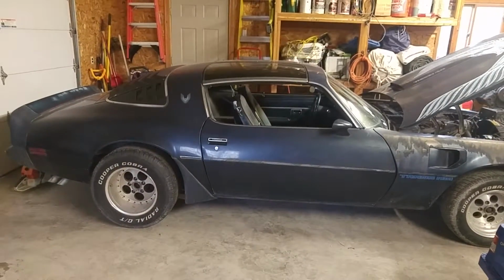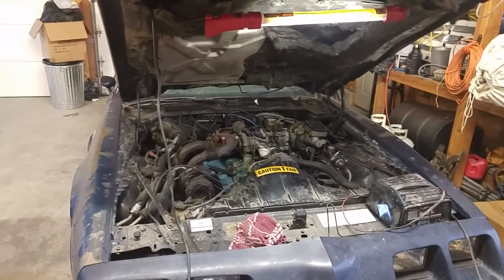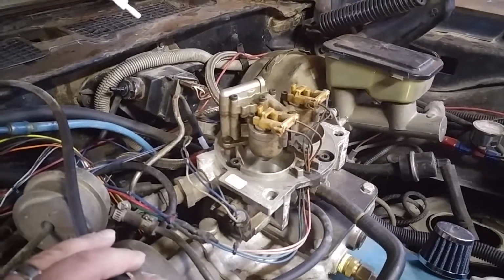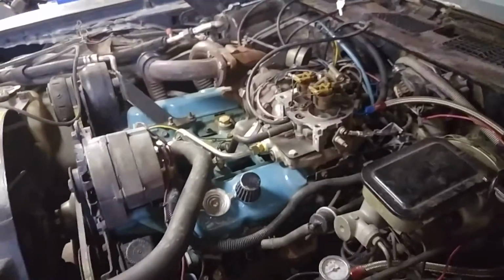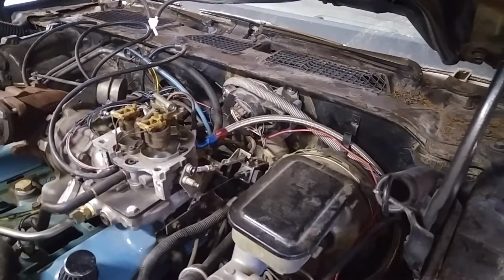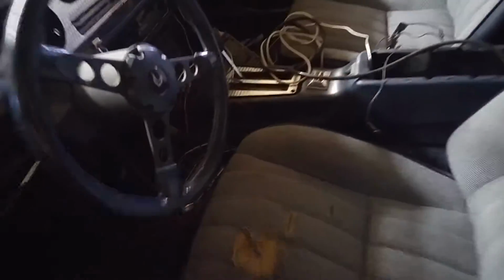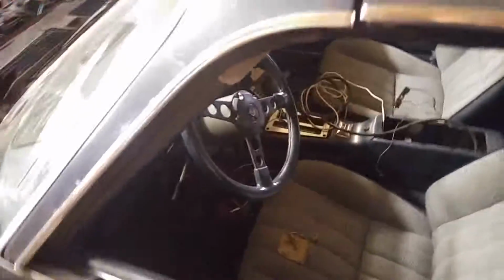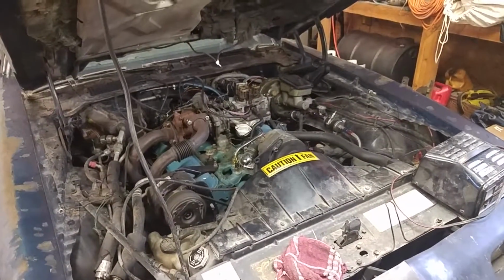Pontiac 301T Megasquirt TBI Conversion